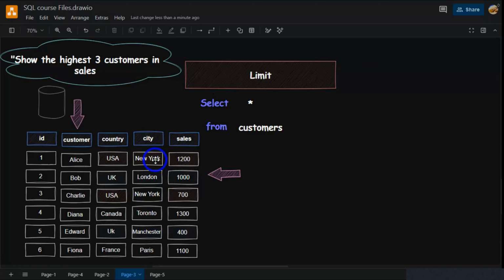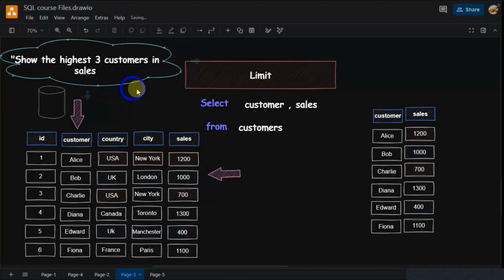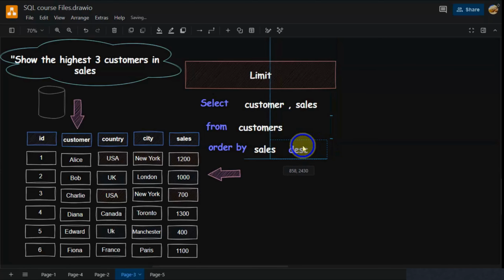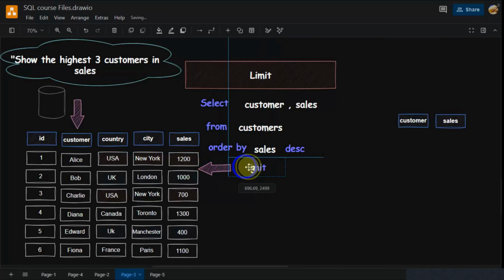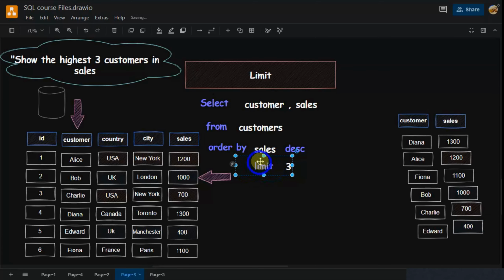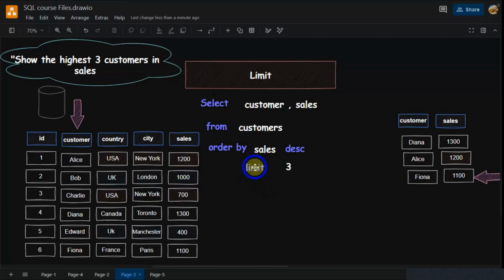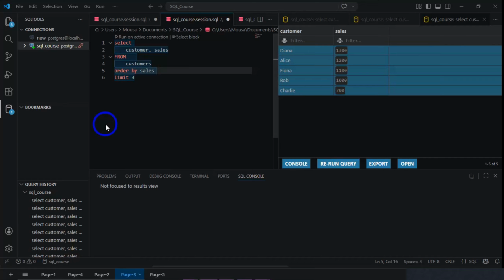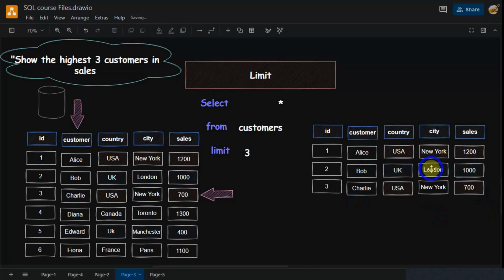LIMIT in SQL Explained: Restrict Rows and Get Top N Records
In this video, you’ll learn the LIMIT clause in SQL to restrict the number of rows returned by a query. Perfect for beginners who want to get top N records, preview large tables, and write efficient analytical queries.

You will learn:

How LIMIT works in a SELECT query

Using LIMIT to get the first N rows of a result set

Combining LIMIT with ORDER BY to get top customers, products and sales

Differences between LIMIT, TOP and FETCH FIRST in different databases

Watch until the end for a short practice exercise to test your understanding.